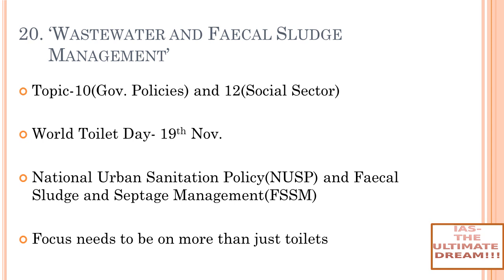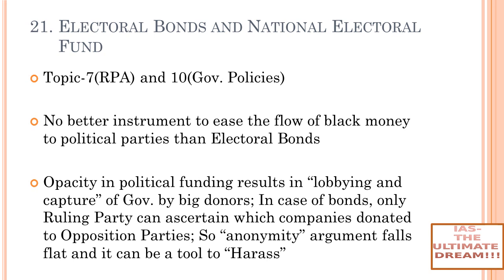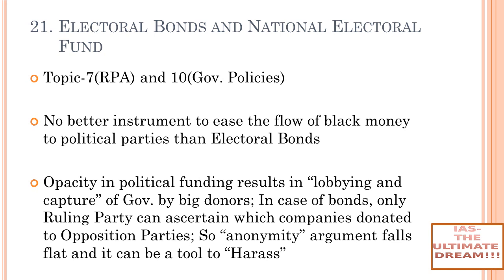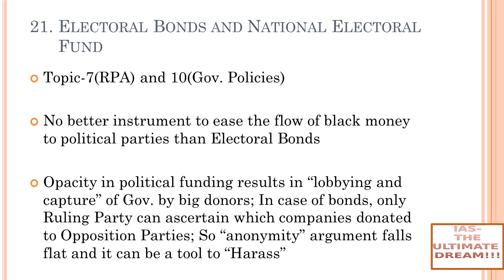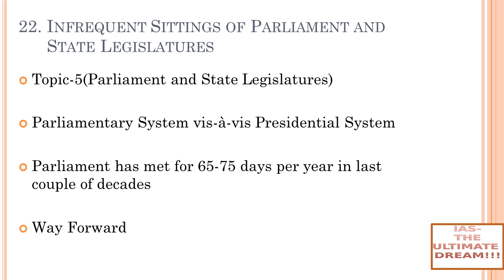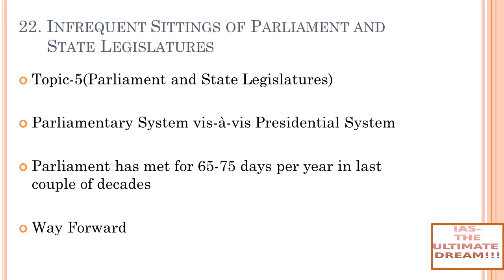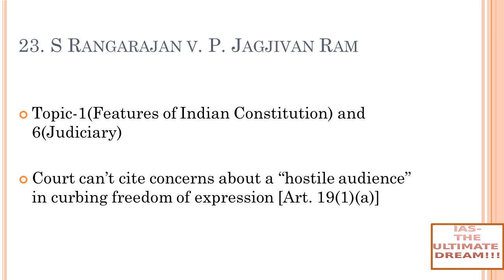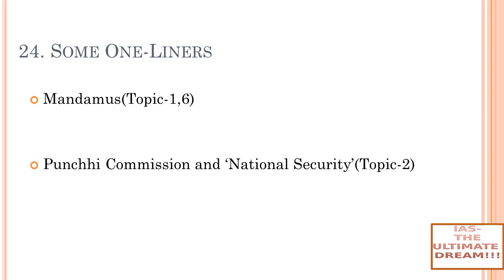Electoral Bonds and National Electoral Fund|Infrequent Sittings of Parliament| OTs |GS Mains Paper 2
Topics Discussed:
a)Wastewater and Faecal Sludge Management
b)Electoral Bonds and National Electoral Fund
c)Infrequent Sittings of Parliament and State Legislatures
d)S Rangarajan v. P Jagjivan Ram
e)Mandamus
f)Punchhi Commission and National Security